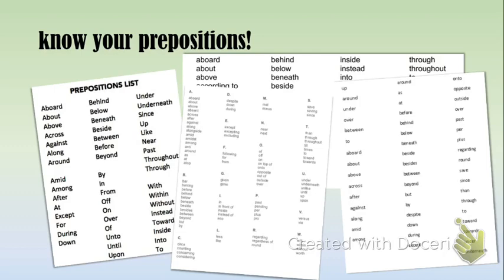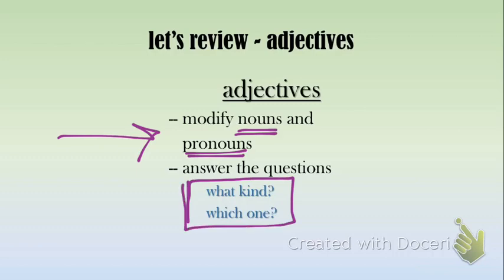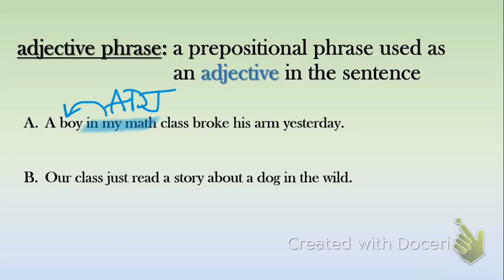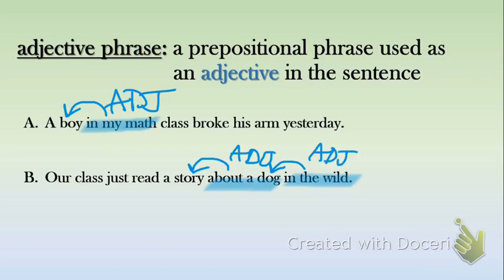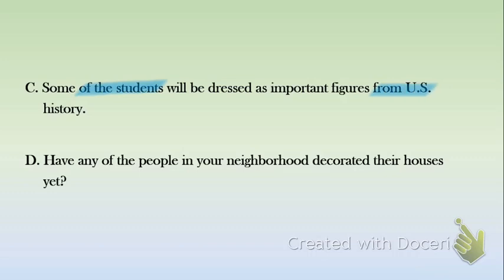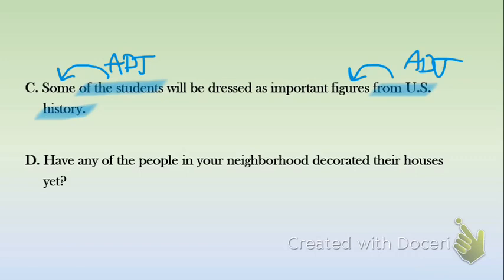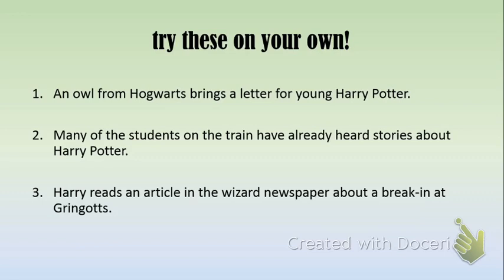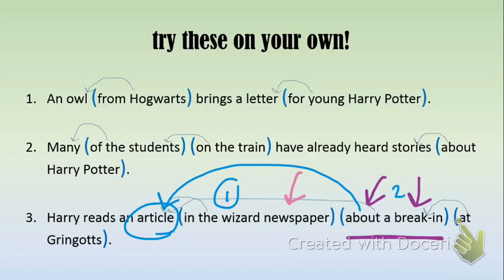Adjective Phrases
Here is a brief introduction to adjective phrases for students at the middle and high school level. This video screencast was created with Doceri on an iPad.